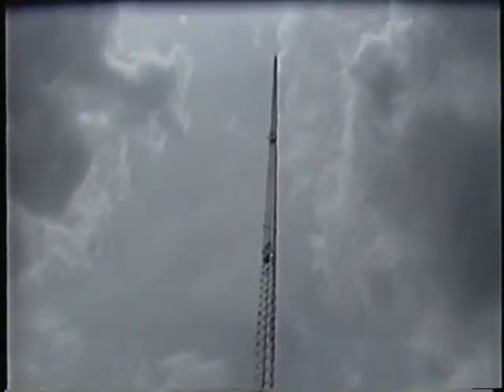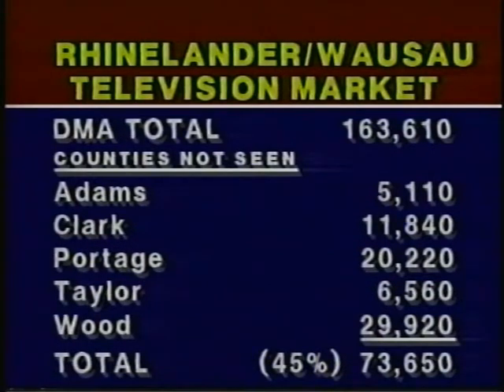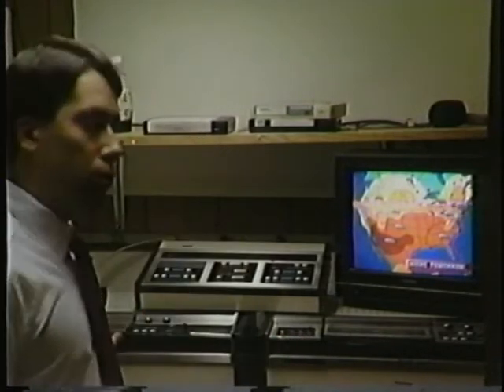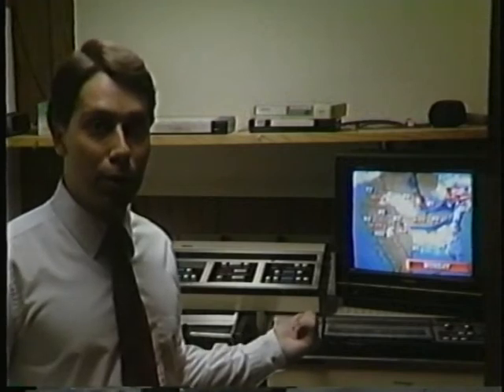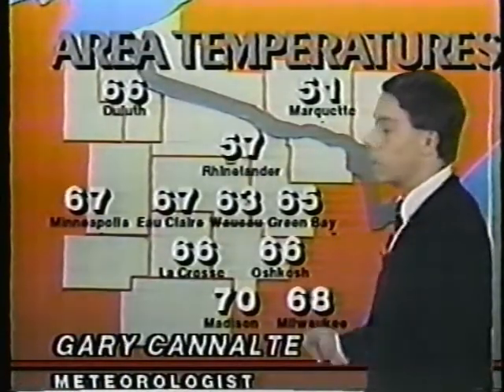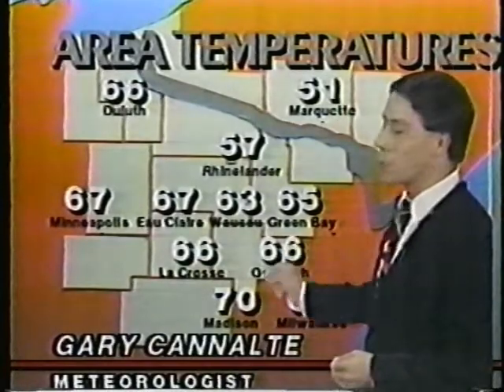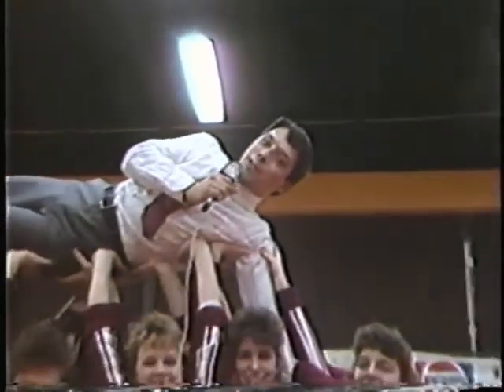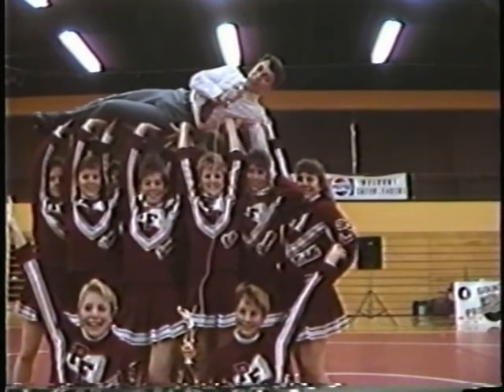AMS Broadcast Presentation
Video presentation at the AMS Broadcast Conference, Boulder, CO in June, 1990